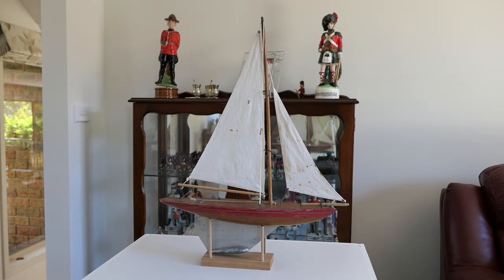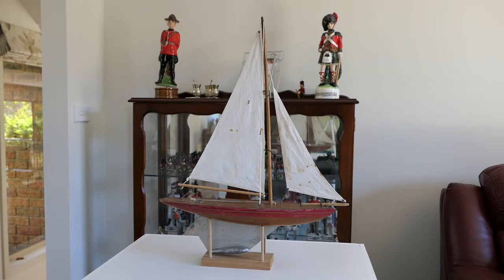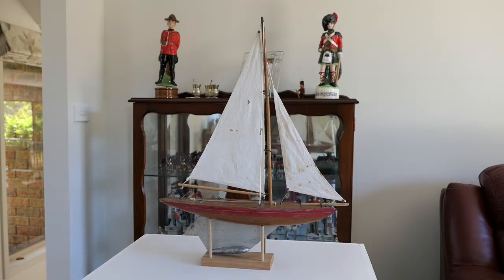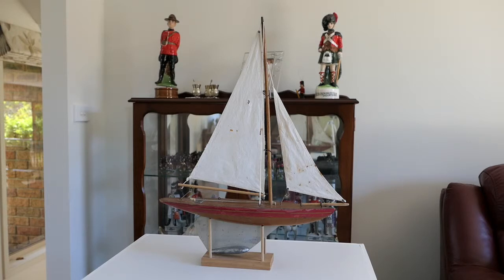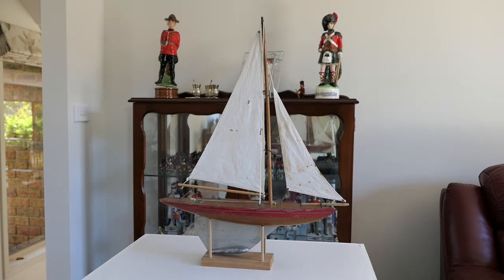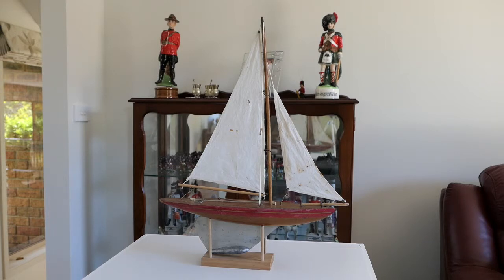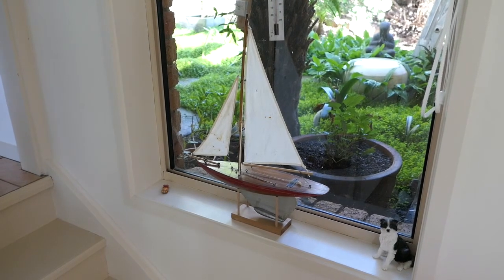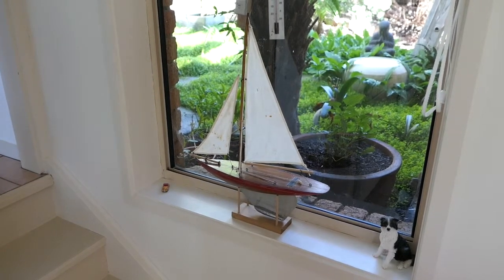Clyde Model Dockyard 1962 Pond Yatch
Pond Yachts and boats were a common sight in the ponds a paddling pools when I was a kid in the 60s.  I started the video with some stills for the folks who want to see the pictures and may not want to listen to me talks while looking at a yacht still life.